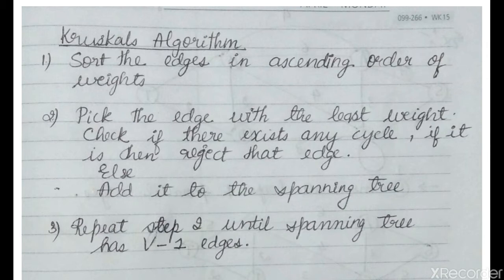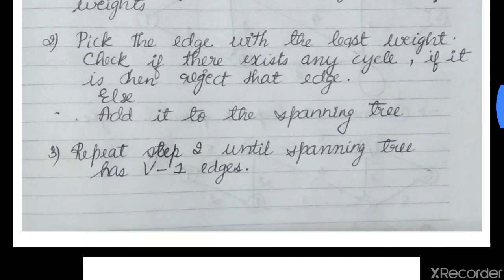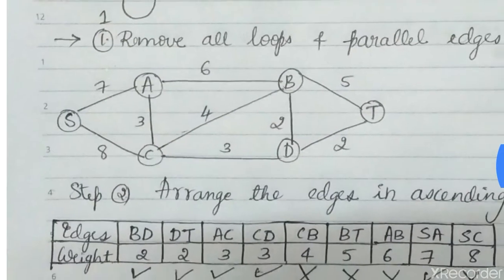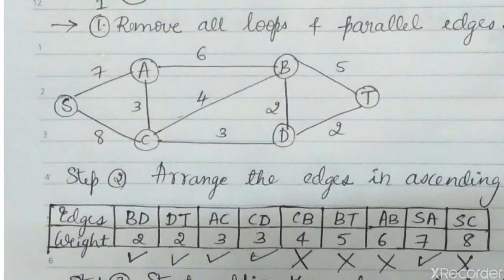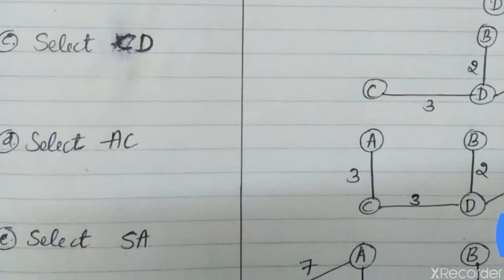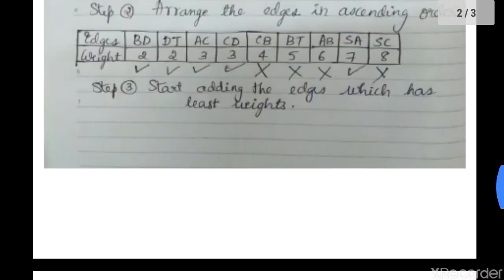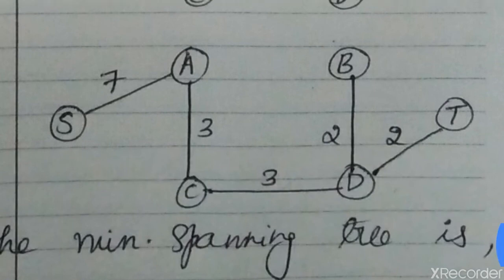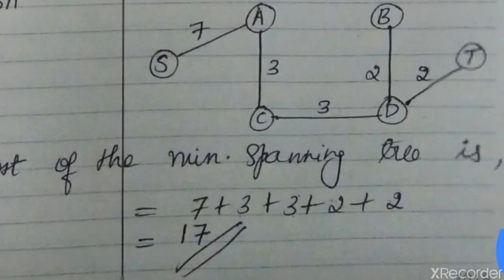DAA - Kruskals Algorithm/(17CS42)/Module 3 by Prof. Shweta Naik